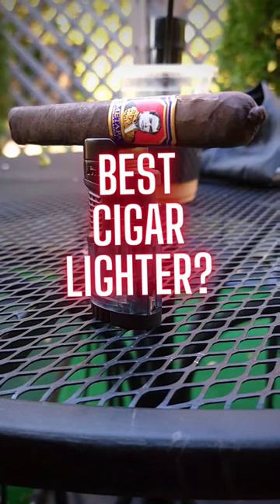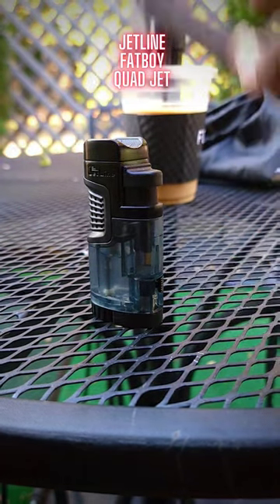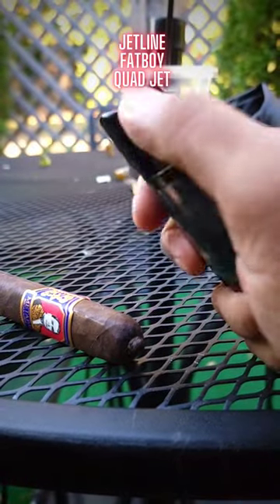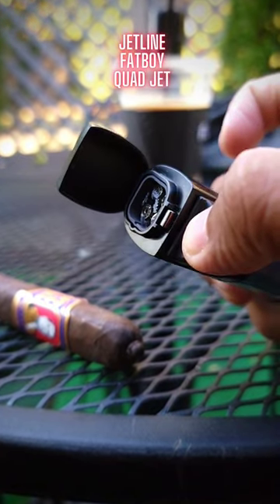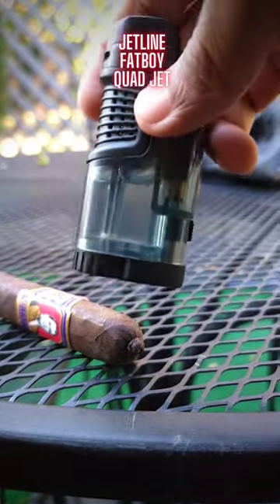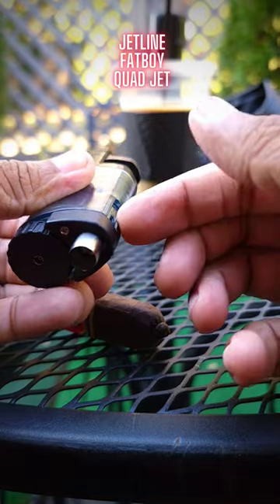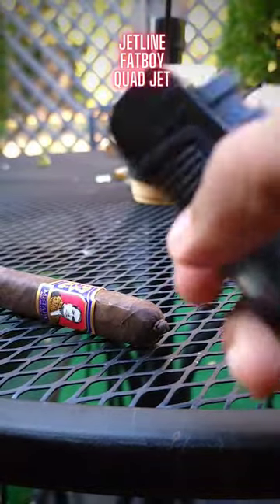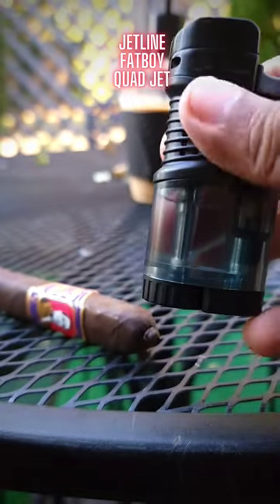Best lighter! Jetline Fatboy Quad Jet